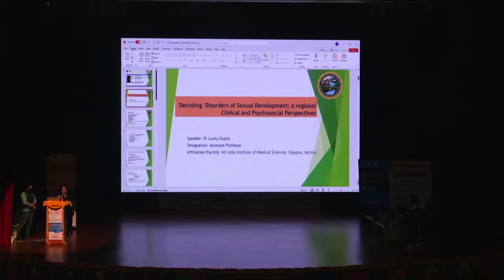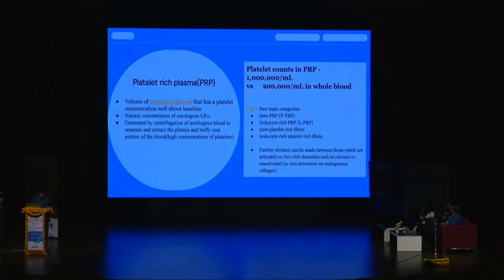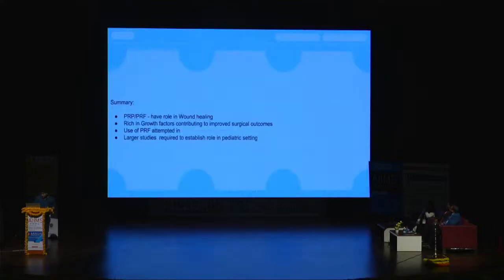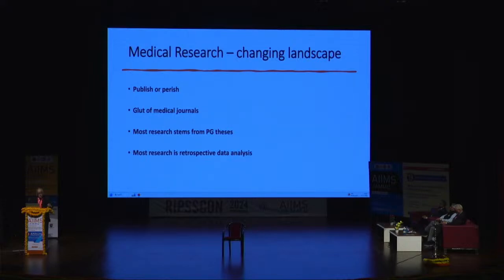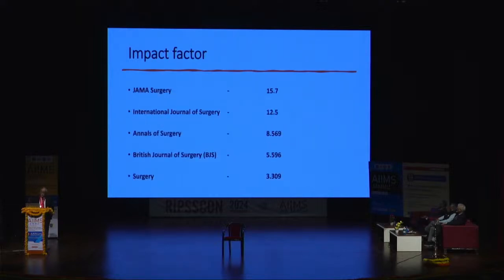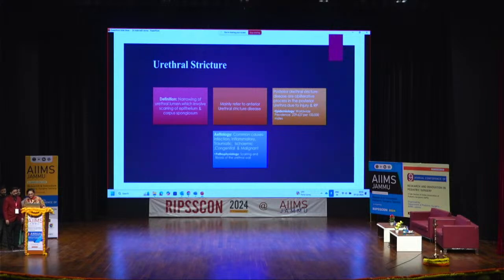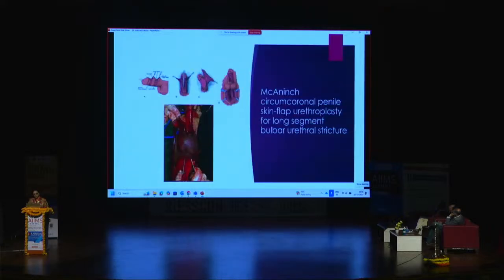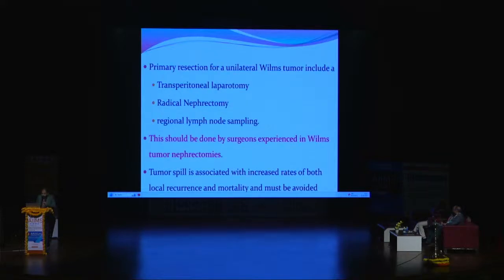9th Annual Conference of Research & Innovation in Pediatric Surgery. (Day 2)